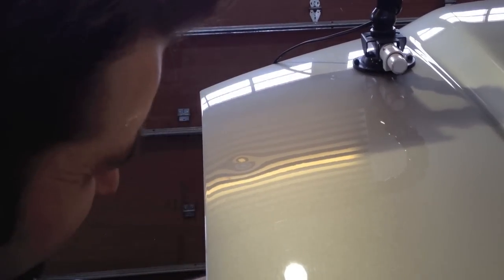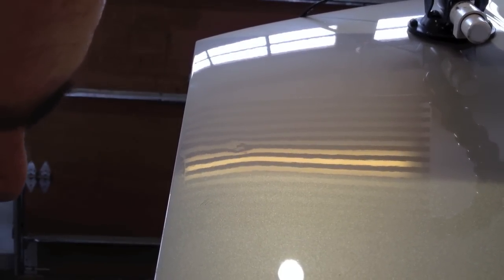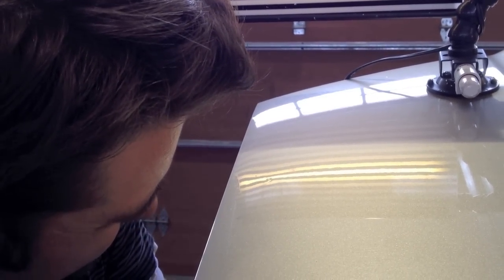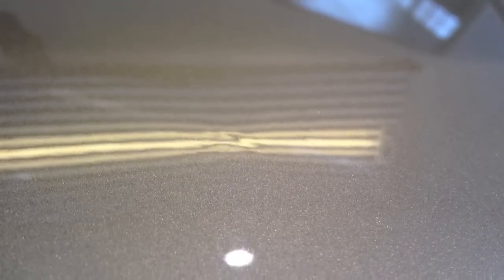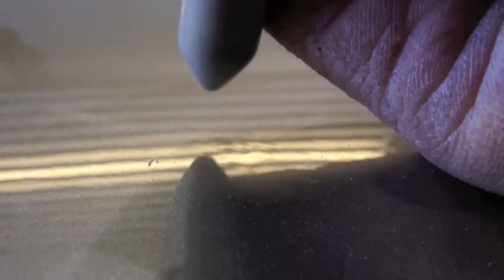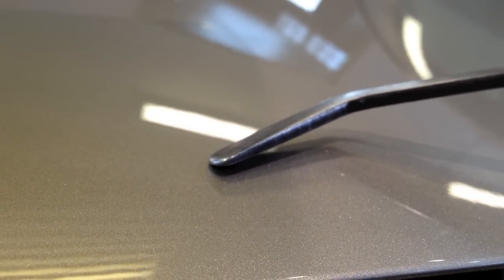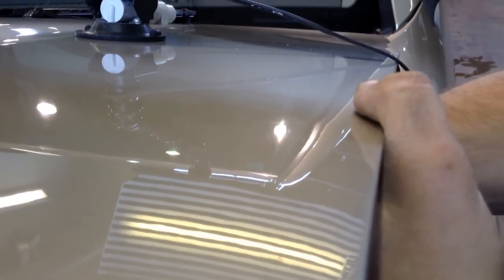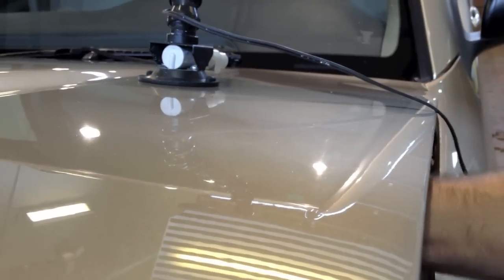MonsterDents vs. Hood Dent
MonsterDent removes a Dent from the hood of a Toyota 4Runner.